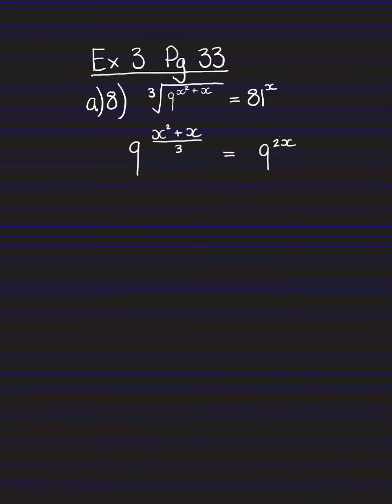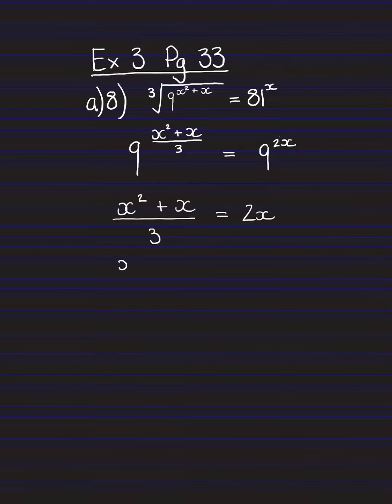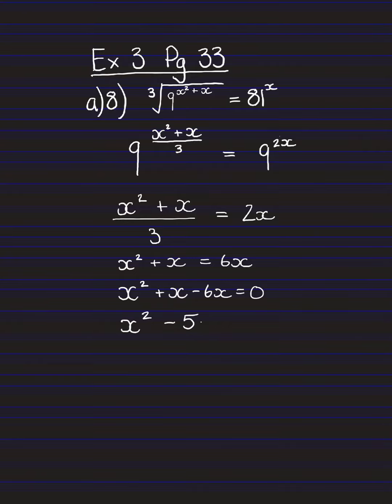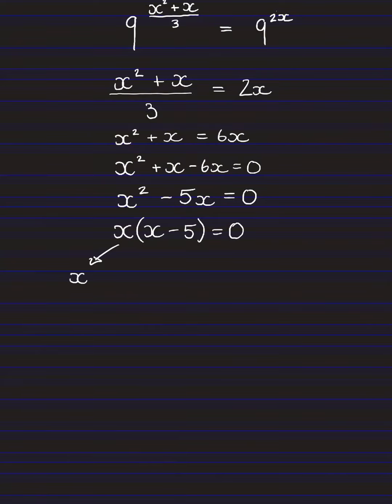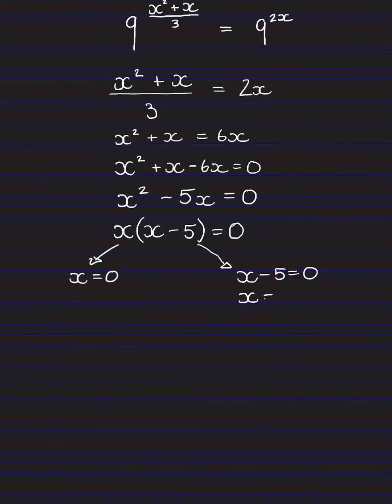Page 33 Exercise 3 (a)8)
How about we put an exponent on an exponent?